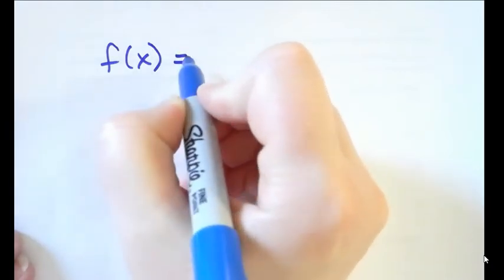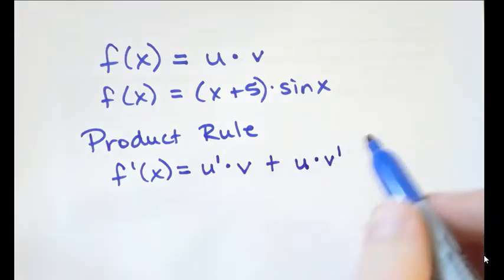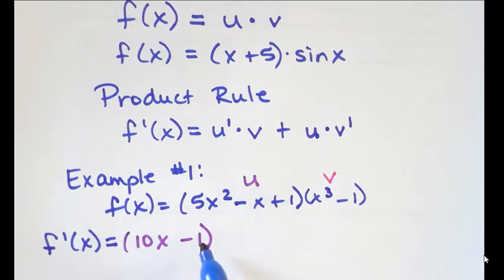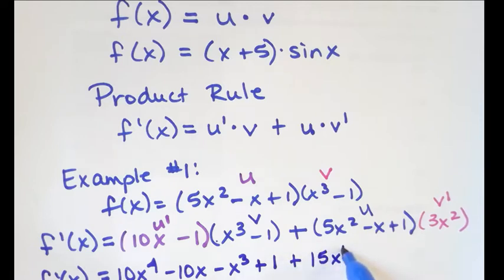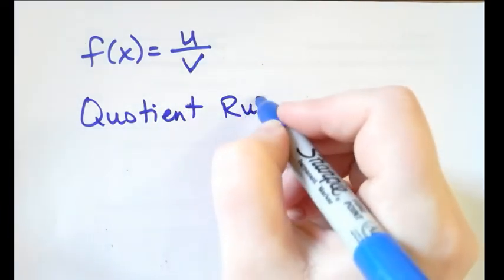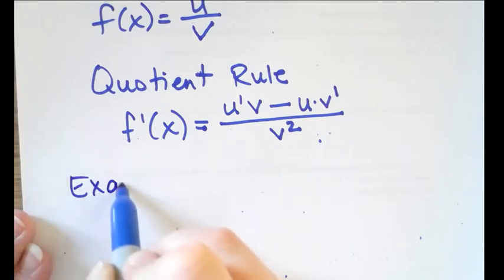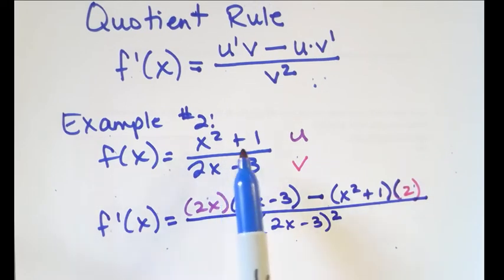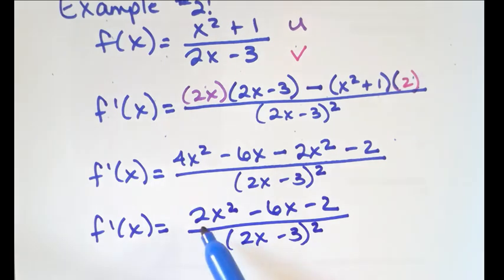Product and Quotient Rule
How to use product rule and quotient rule to find the derivative of a function